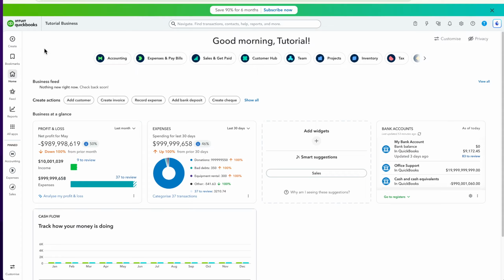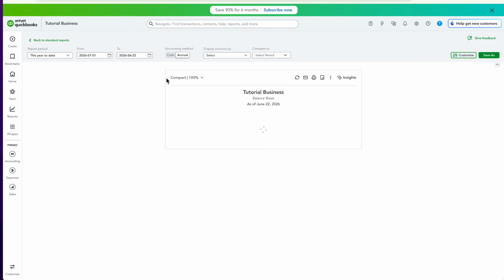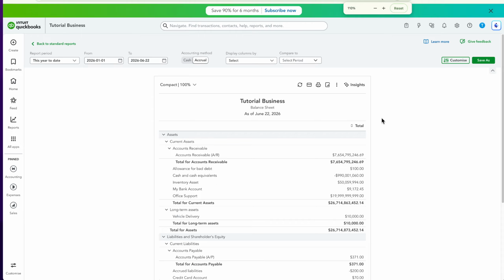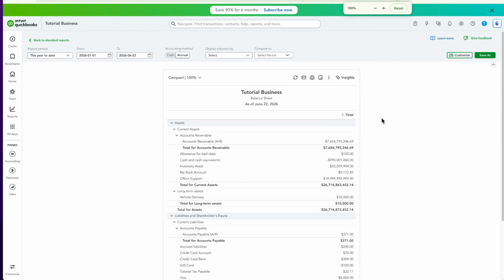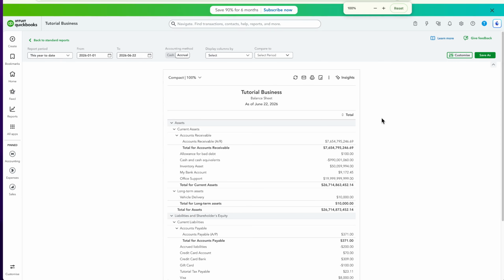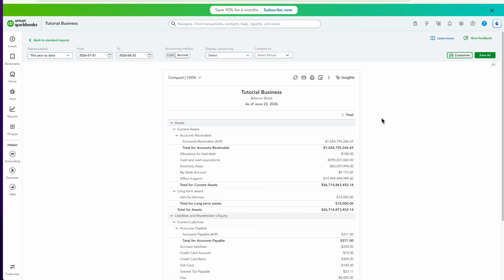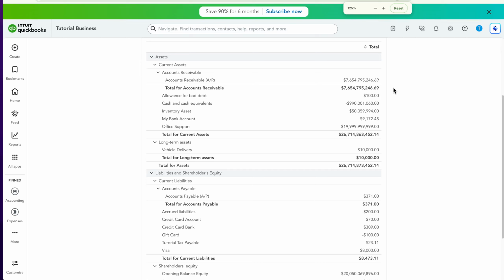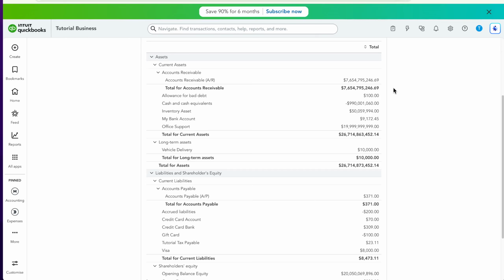How to Change the Font Size of Reports in QuickBooks Online (Step-By-Step) [2026 guide]